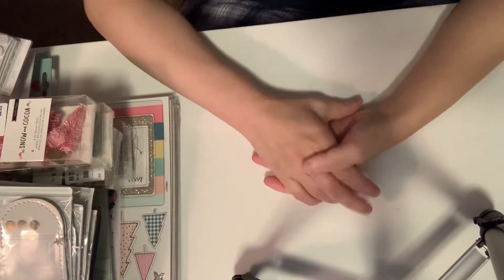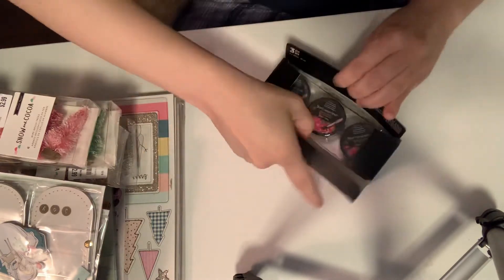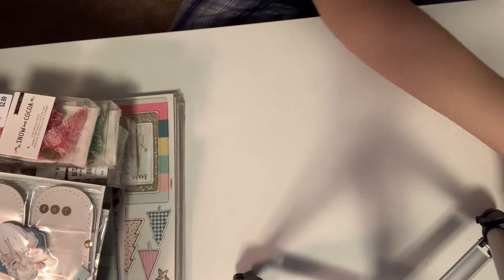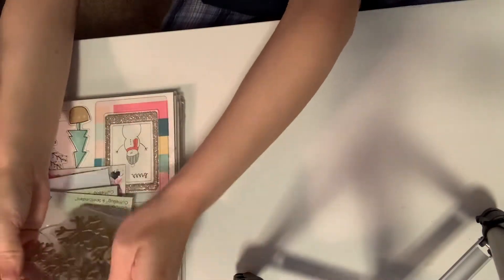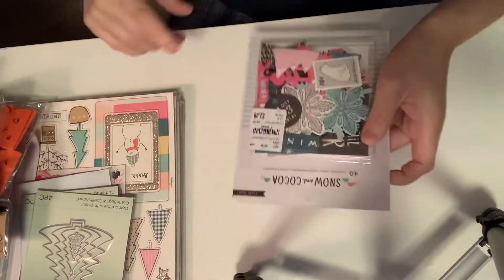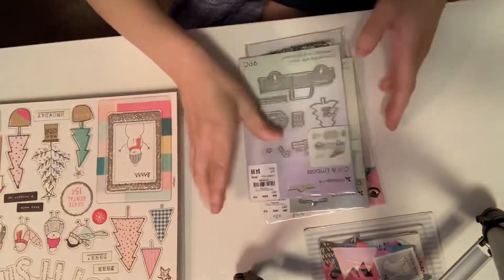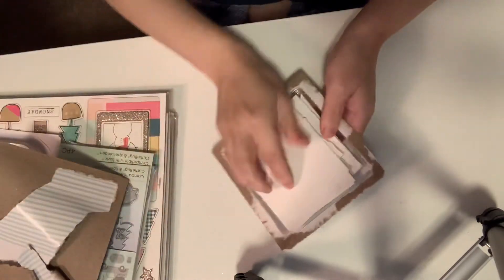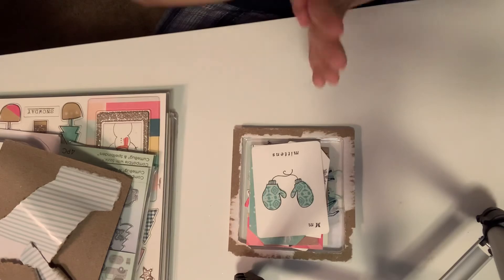TUESDAY MORNING HAUL